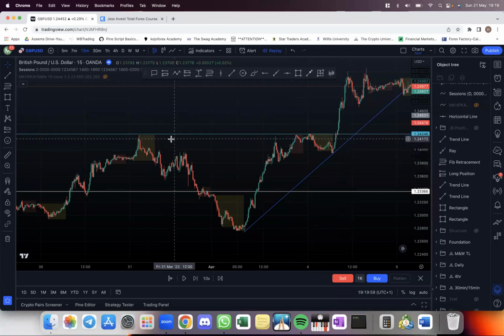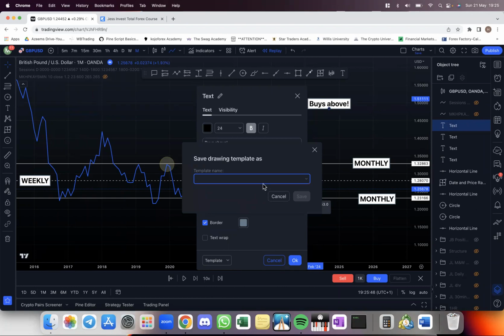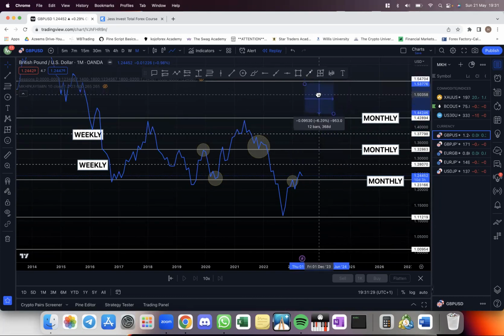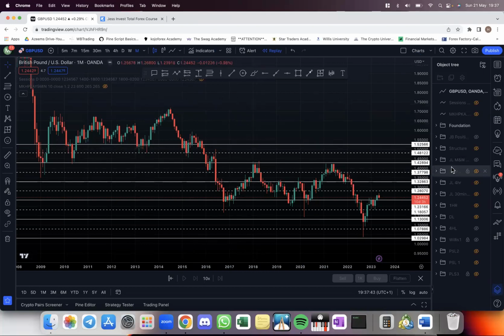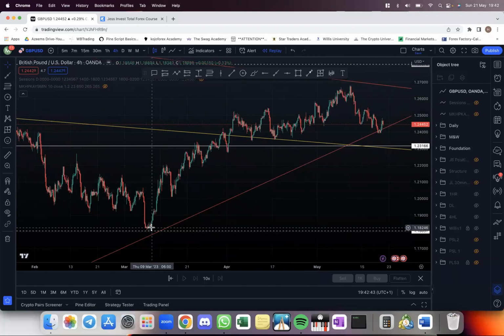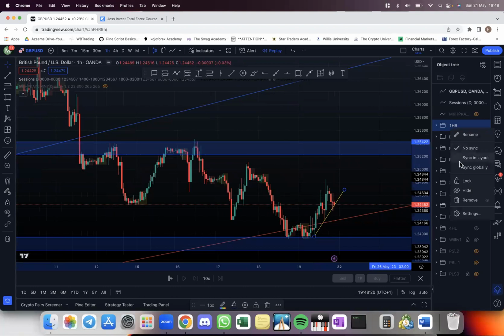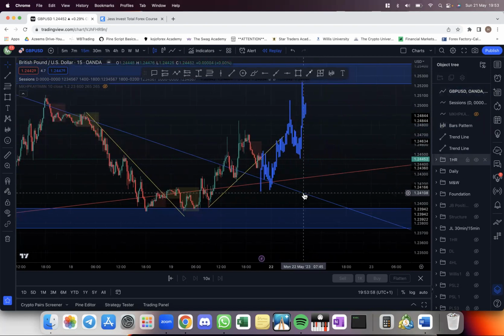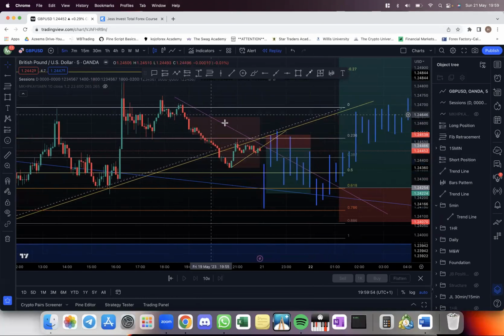Foundation Training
How create foundation for your charts analysis